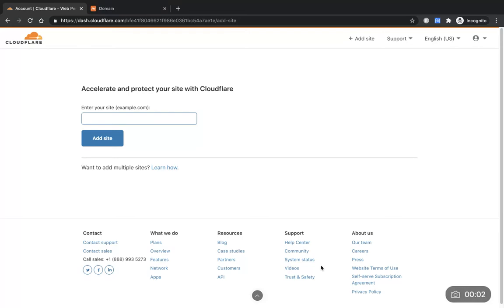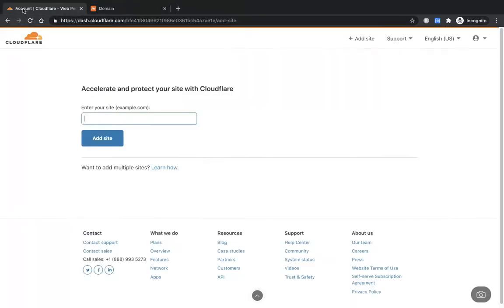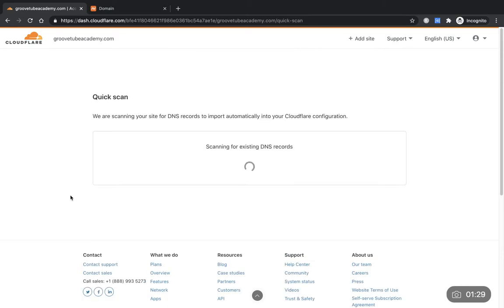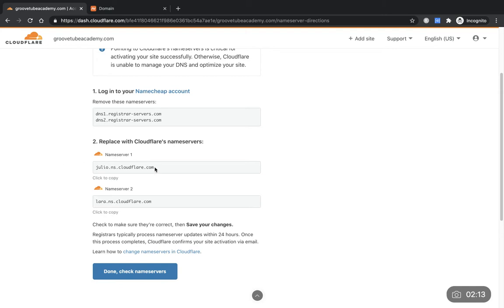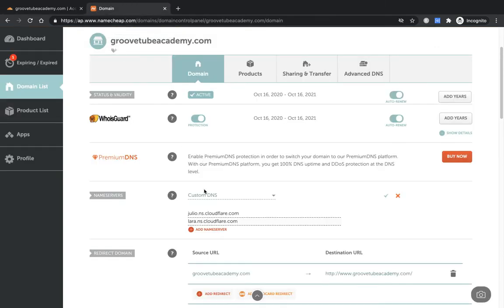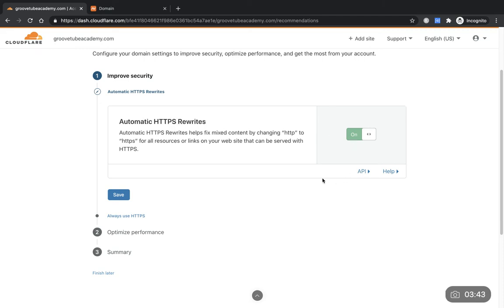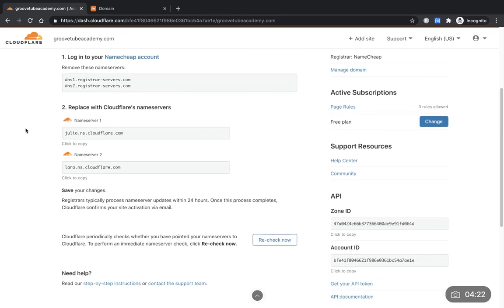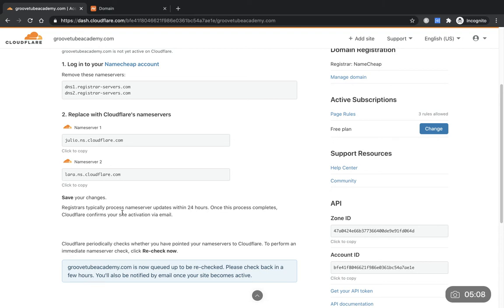GrooveFunnels Tutorial - GroovePages Custom Domain Changing Nameservers - Part 3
With GroovePages you get free custom domains which will give you more authority than using the simpler Groove Pages subdomain hosting.

Using Namecheap for your domain purchase and CloudFlare for SSL/TSL we can get superfast loading speeds with secure pages to boot.

This video will guide you through getting your domain onto cloudflare then changing the nameservers in namecheap.

Don't worry about the jargon, just follow what I'm doing in this over the shoulder guide and you'll get there.

Follow this series to get your custom domain on to your groove site/landing page with step-by-step instructions.

In this 4 part mini-series, we will get you up and running with a website/landing page or sales video page with your very own custom domain.  This is part 3 and the rest are here:

Much love Groovesters,

Ross.